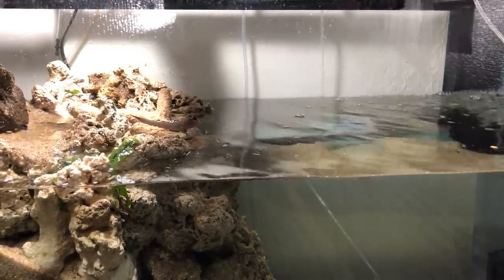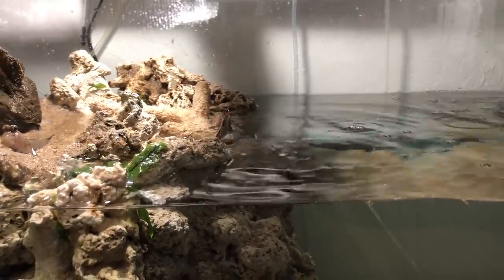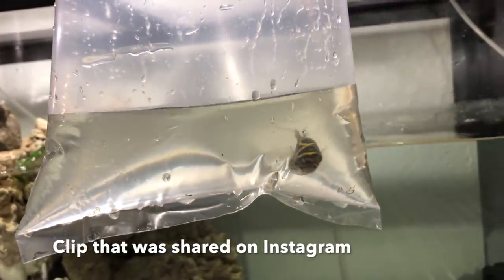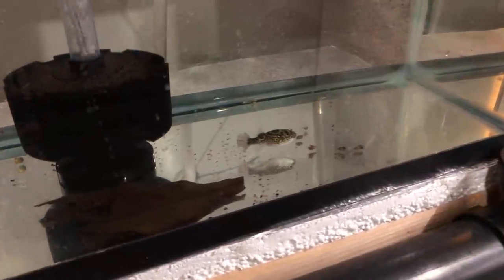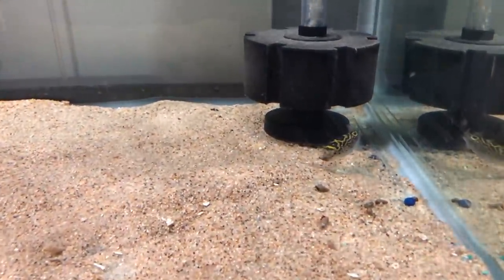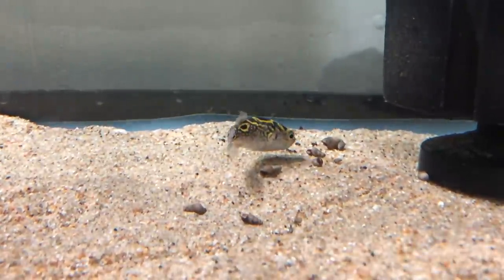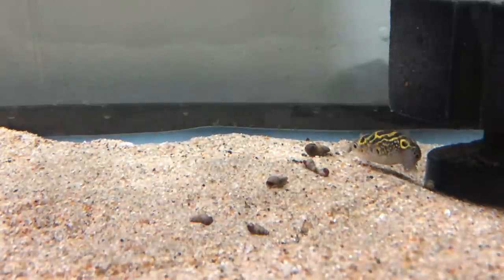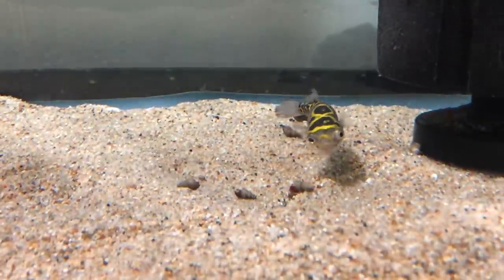Puffer Added To Mudskipper Brackish Aquarium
I did it! A puffer has been added to the mudskipper brackish aquarium. After many comments and suggestions from viewers, I researched the figure 8 puffer and decided it would be a great addition to the mudskipper tank.

Mail To:
Tazawa Tanks
58 West Portal Ave #235